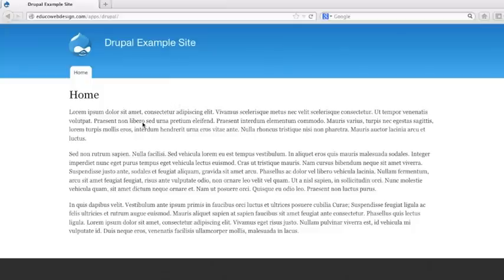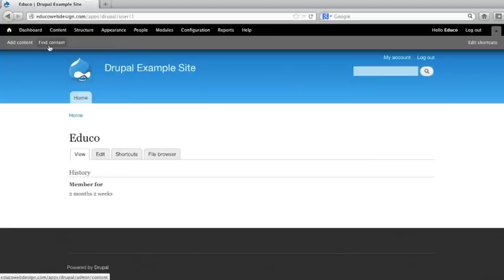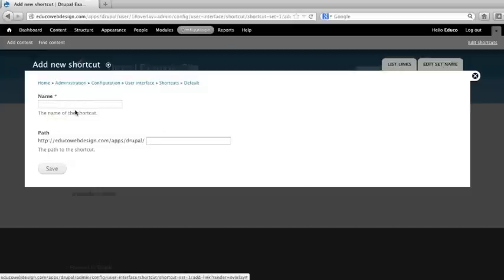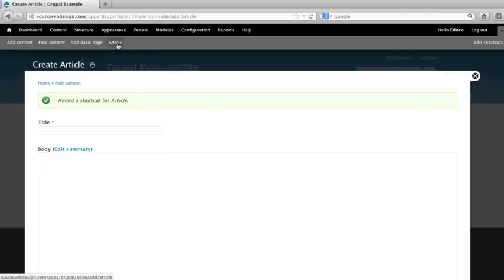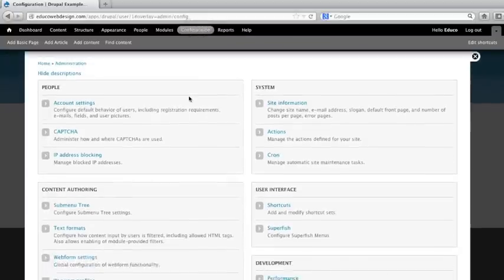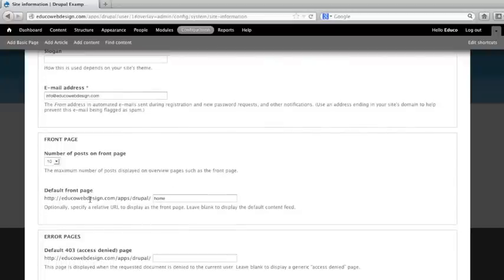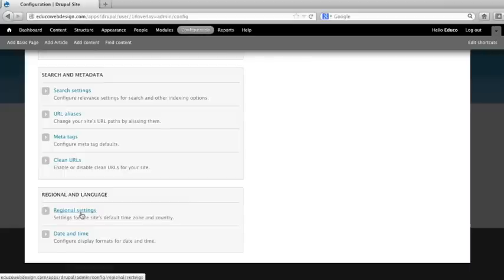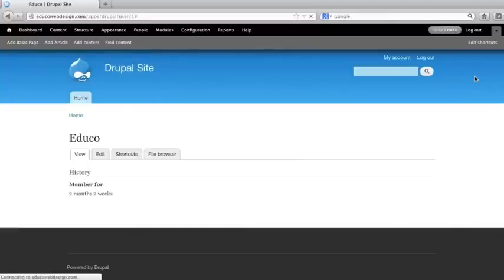Drupal Tutorial - Introduction to the Drupal CMS by EDUCO Web Design